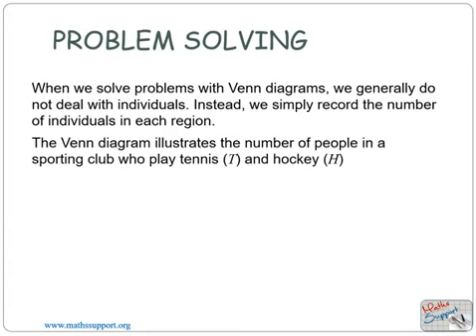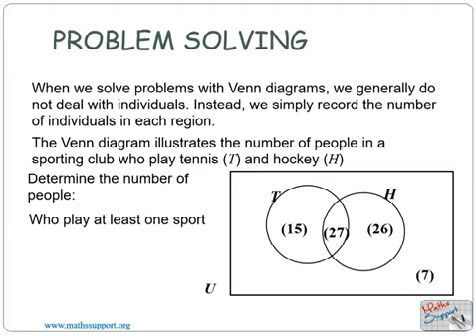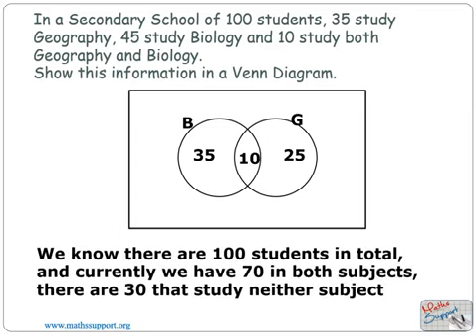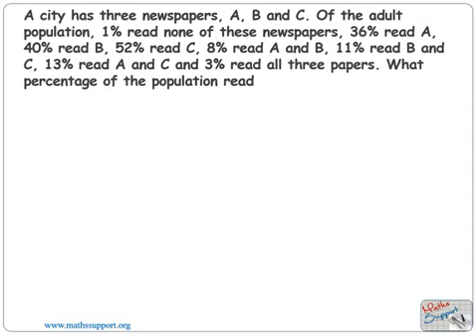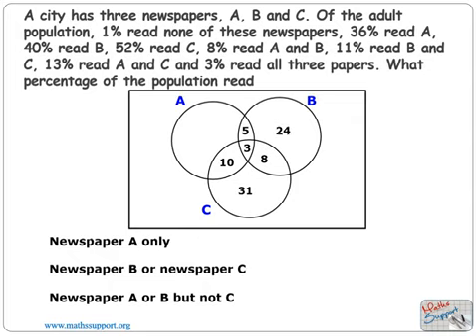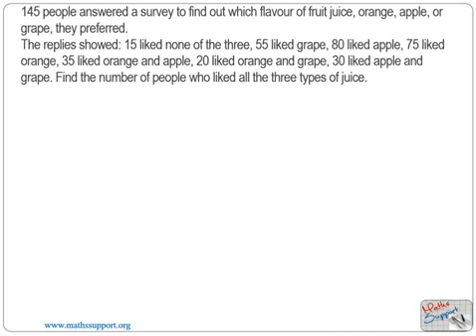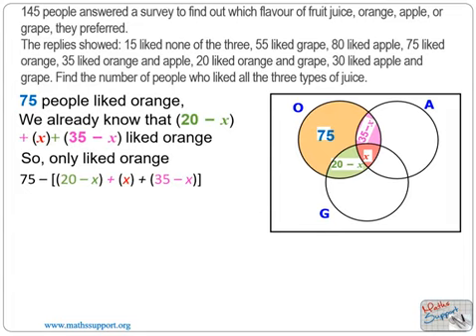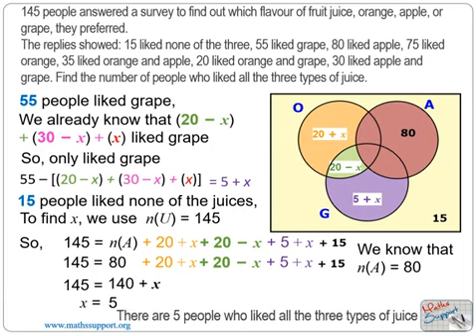Solving problems using Venn diagrams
Explaining with examples, how to solve problems using Venn diagrams up to three sets.